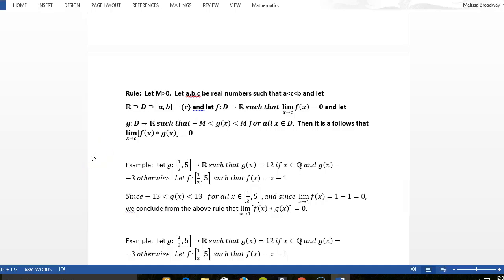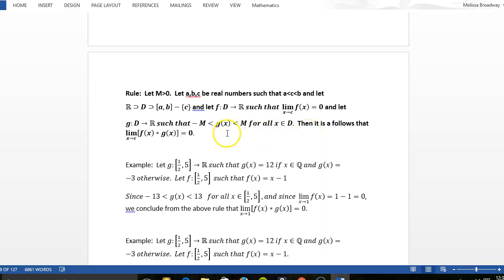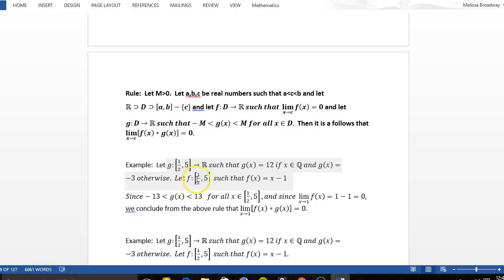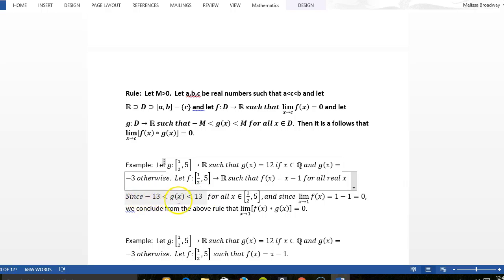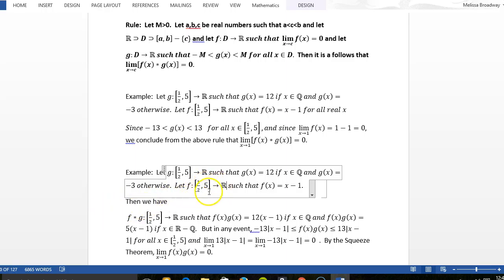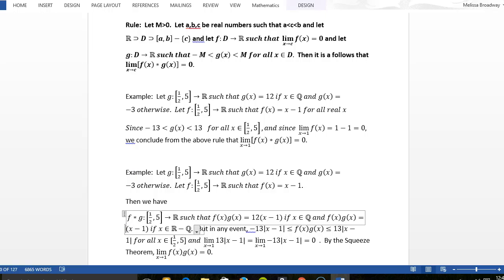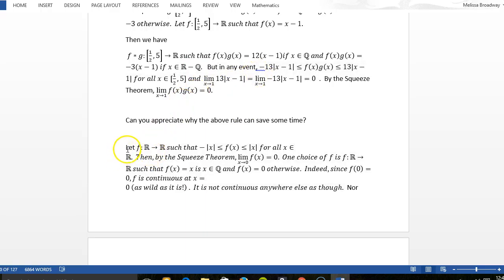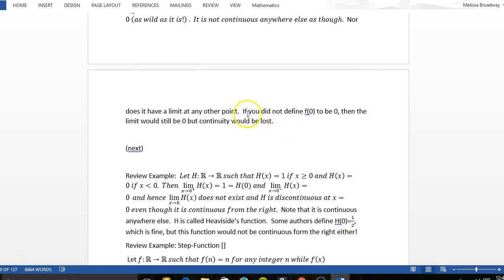17. A Handy 'Zero Limit' Rule Along with Examples